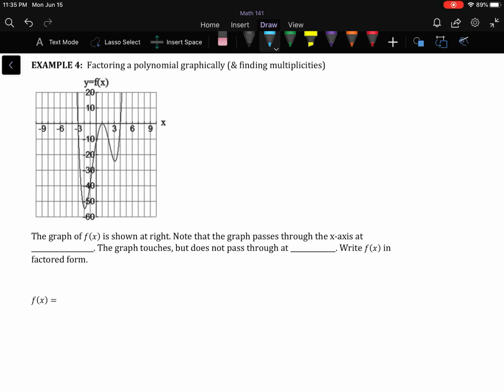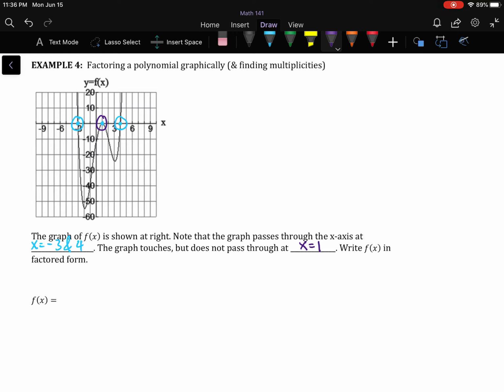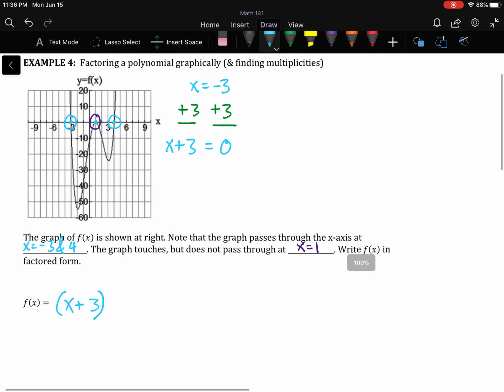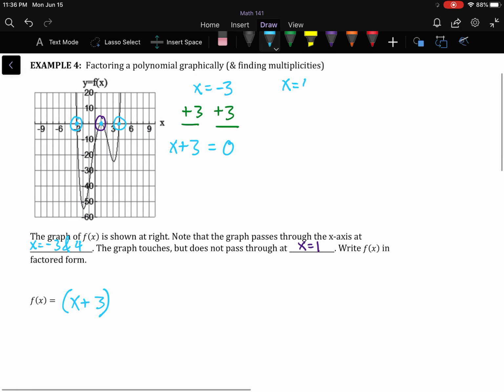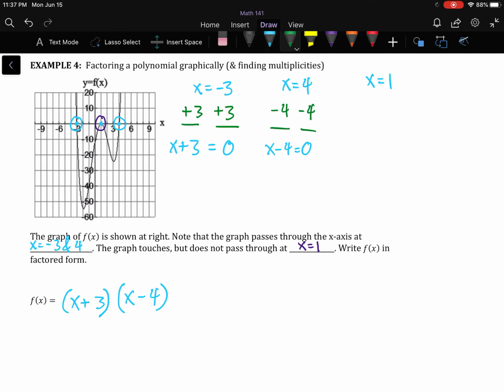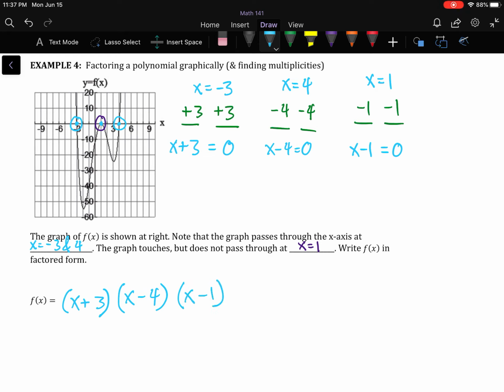M141 4 4 pg 14 ex 4